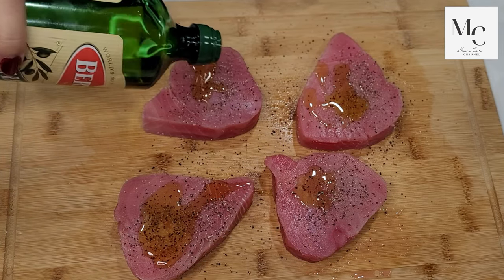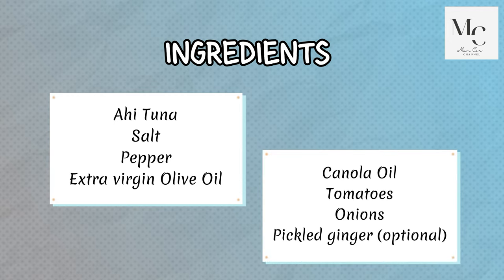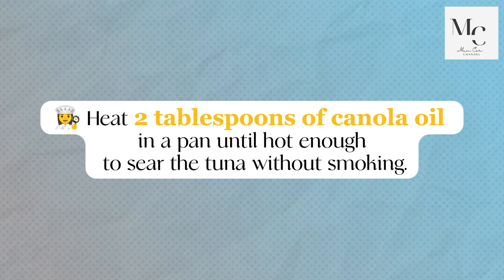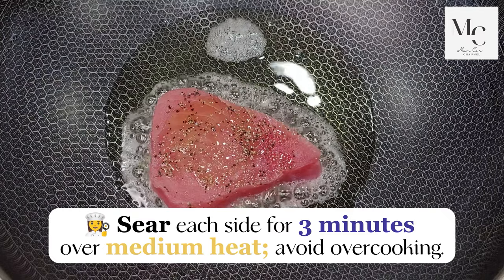How to Make Perfect Seared Ahi Tuna at Home | Mum Cor Channel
100 Pesos G-cash Challenge 🥳

Question 3: In my video, I said that "If you enjoy _______________, you'll appreciate Ahi Tuna." What does the blank says? 🤔

A) Sashimi
B) Sushi
C) Tacos
D) Ceviche

Comment your answer down below 👇

There will be ONE WINNER for each question, so for better chances of winning, make sure to comment from all your accounts. I'll be using a website to select the winner. 🤍

And I'll be revealing the winner on my Facebook Page this Saturday, so make sure you're following it 👇

🍲 Ingredients:

Ahi Tuna
Salt
Pepper
Extra virgin Olive Oil
Canola Oil
Tomatoes
Onions
Pickled ginger (optional)
Soy sauce gold seasoning

Documentary Romantic Piano "Story" by Infraction